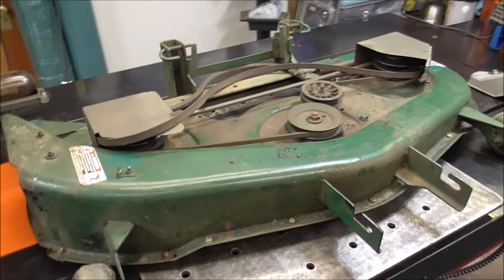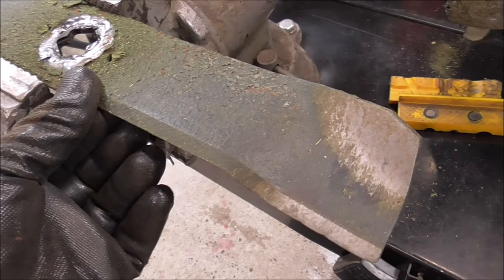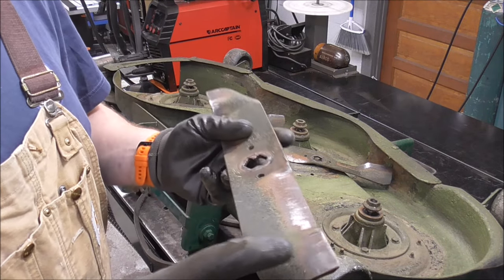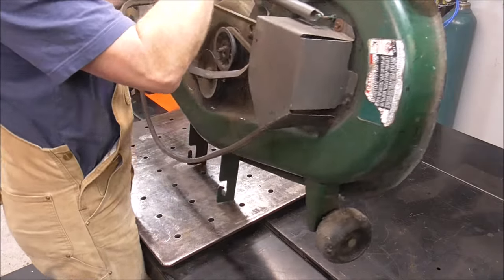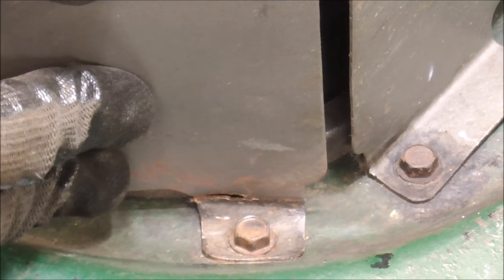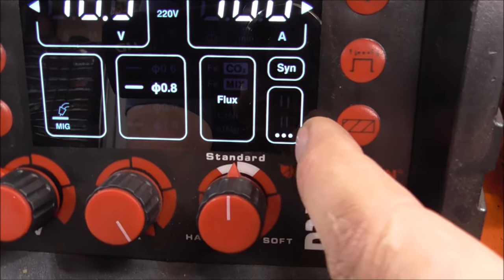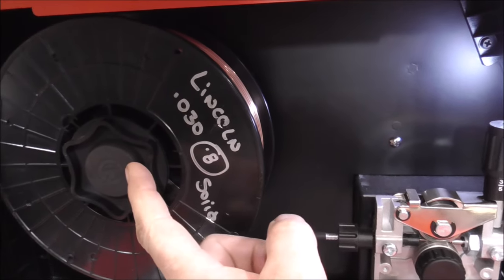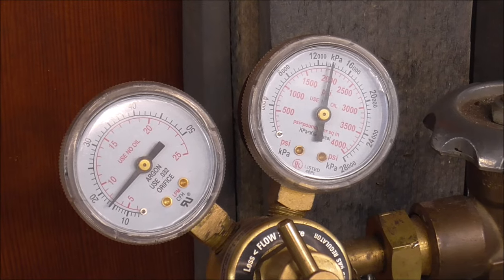Beginners Guide to Mower Deck Maintence and Welding Repair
Are you a beginner looking to take care of your mower deck and tackle welding repairs? Look no further! In this comprehensive video, we present to you the ultimate beginner's guide to mower deck maintenance and welding repair. We understand that maintaining your mower deck can seem intimidating, but with our pro tips, you'll be able to overcome any challenges that come your way. From routine cleaning and lubrication to blade sharpening and belt replacement, we cover it all in this detailed tutorial. But that's not all! We also delve into the fascinating world of welding repairs. Whether you're dealing with a cracked deck, a broken bracket, or any other welding-related issues, we've got you covered. Our step-by-step instructions and troubleshooting advice will empower you to become a DIY expert in no time. Join us as we share invaluable insights, techniques, and safety precautions to ensure your mower deck remains in top-notch condition throughout the year. With our guidance, you can save money on expensive repairs and prolong the lifespan of your equipment. So, if you're ready to dive into the world of mower deck maintenance and welding repair, hit that play button and let's get started on your journey from beginner to pro! Leave any questions or suggestions in the comments section below – we love hearing from our viewers!

Arccaptain MIG 200
1/2" Impact tool
4 1/2" Grinder